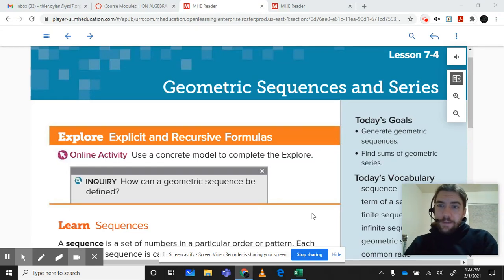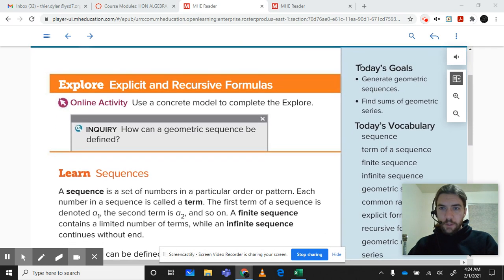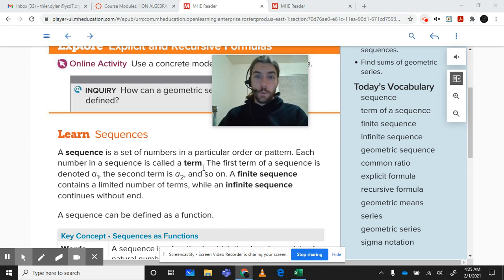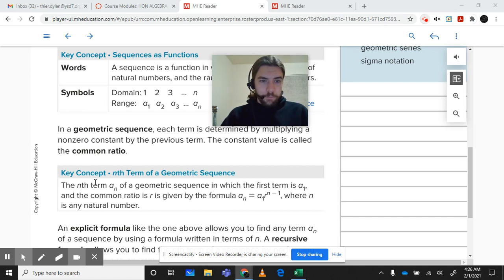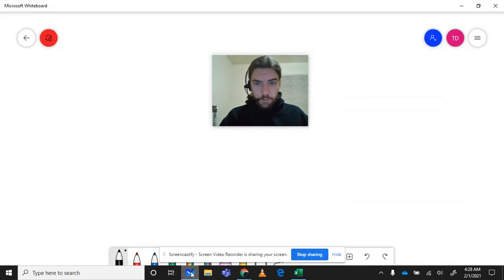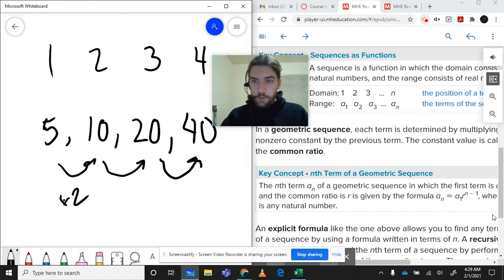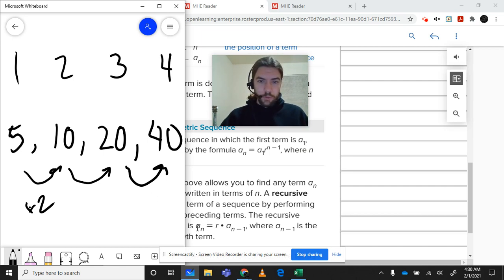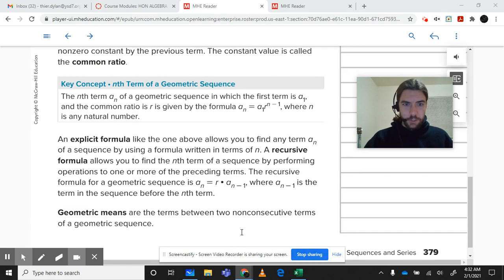7-4) Learn About Sequences